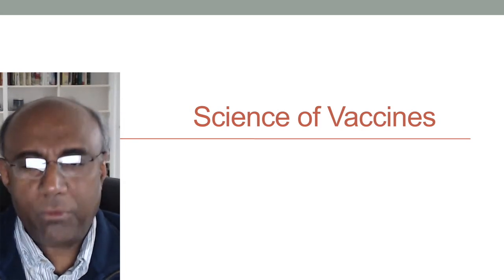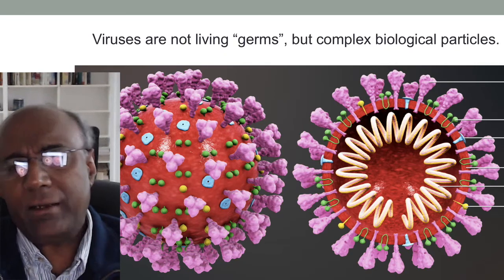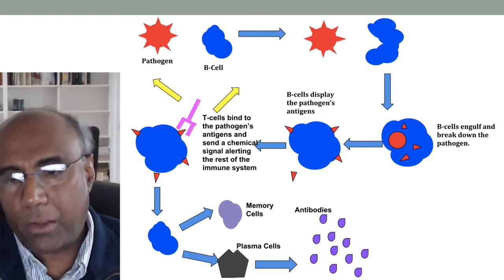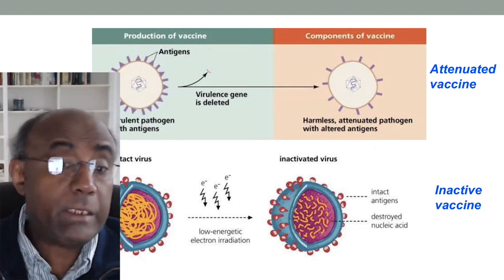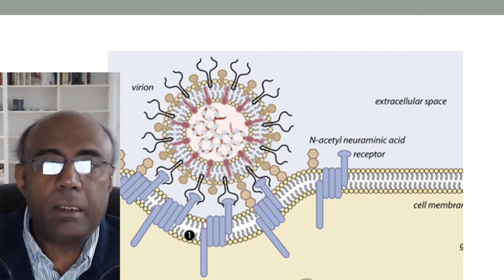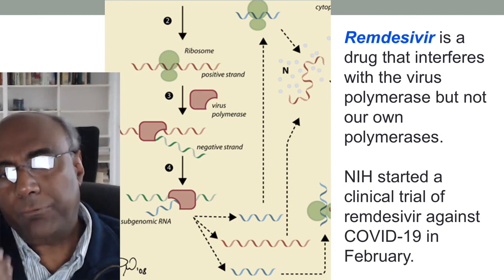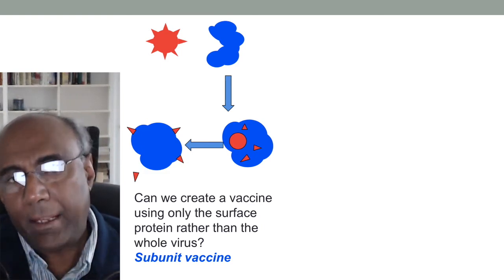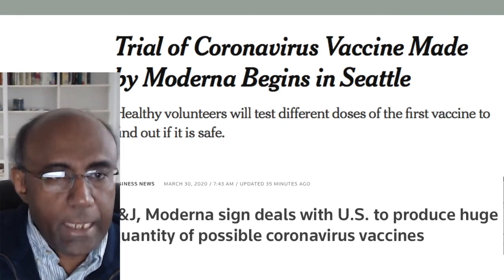Science of Vaccines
Arun Nadarajah tells us about vaccines, for the Toledo Unitarians' weekly Spiritual Adventures Forum, our religious education program for adults. Spiritual Adventures can cover spirituality, living in the world, matters of arts and sciences, and just fun things.